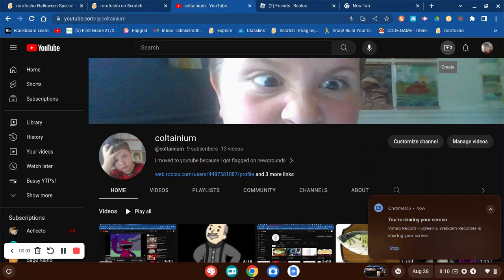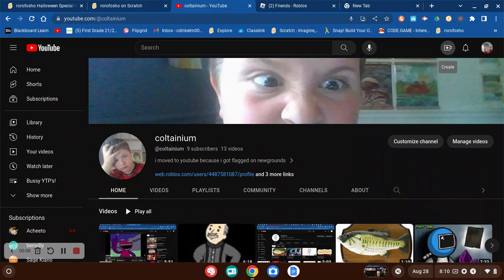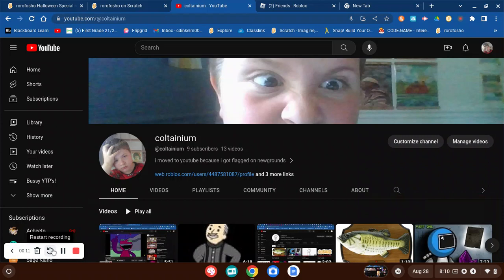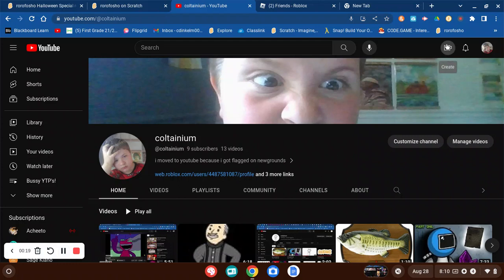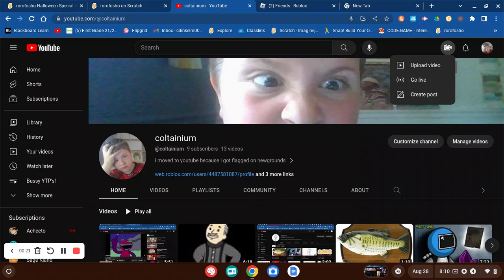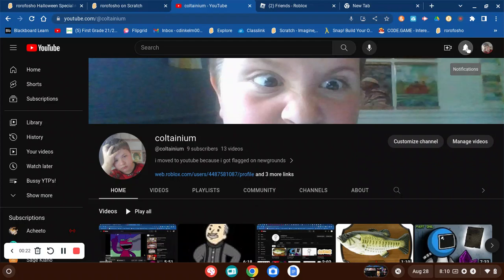Bussy Reacts To Weird/Odd Comments XD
Comment #1 @ilovesonic3338  50% Odd. Comment #2 @rosenan2292  70% Odd. Comment #3 @ilovesonic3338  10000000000% Weird